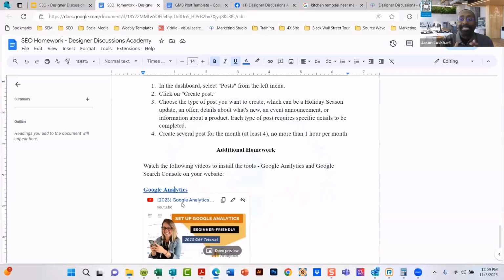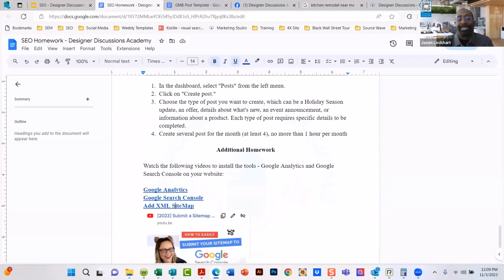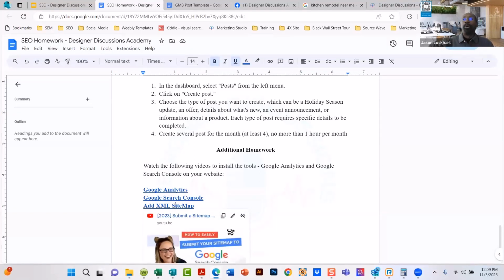SEO | 11-3-23 QA Session After SEO Training